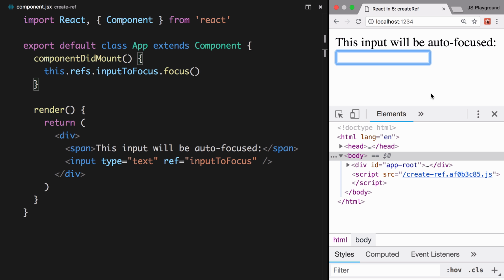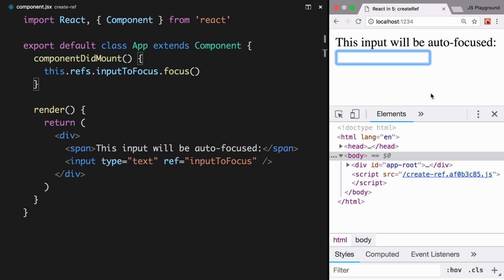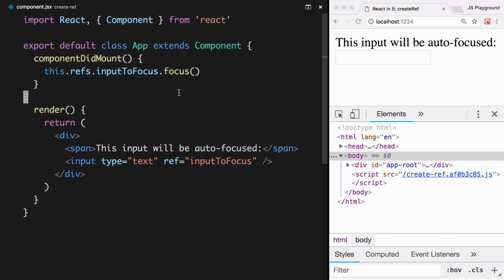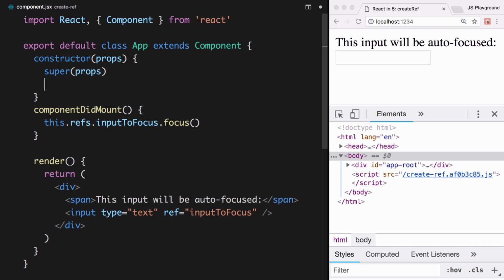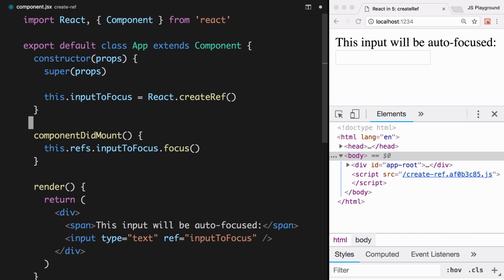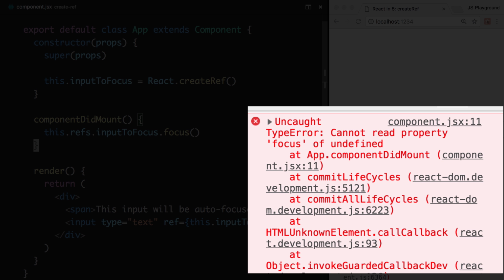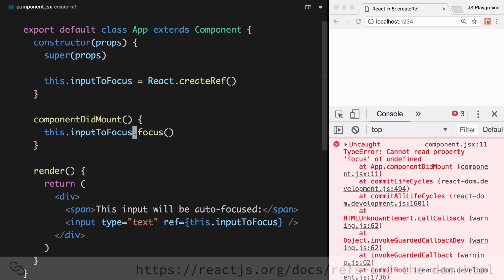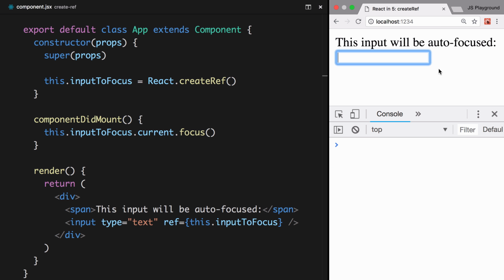React in 5: Updating to the createRef() API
In this video we'll see how to migrate a component still using string references (which is how they worked in the first version of React) to the new createRef() API, and the changes that we need to make.

to pick up the full set of videos and all the code used in this tutorial.